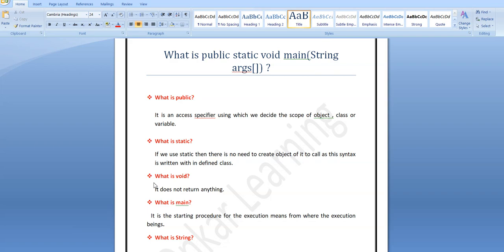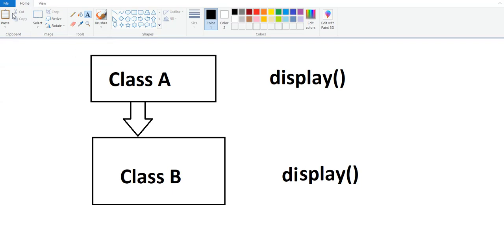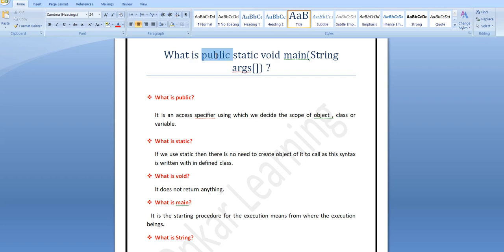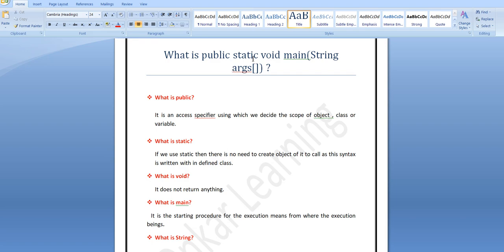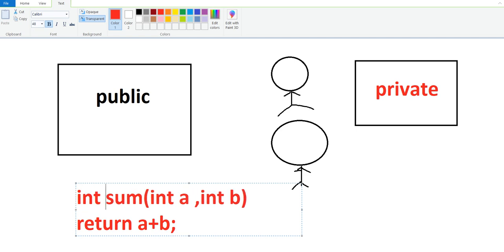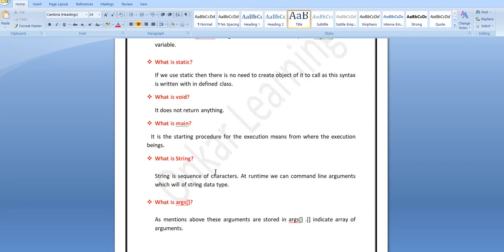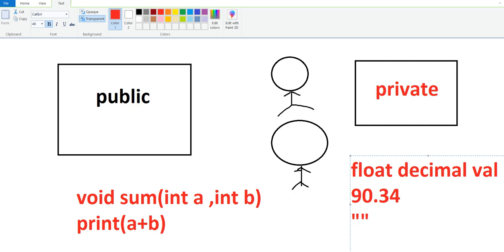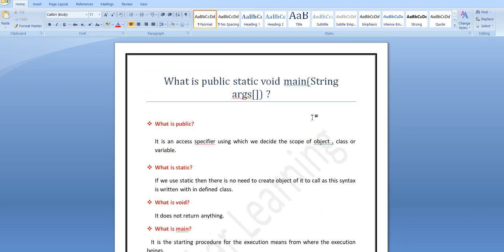What is public static void main(String args[]) in java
If the link is not accessible you can access it from chat box.